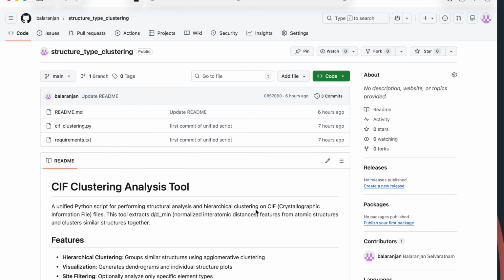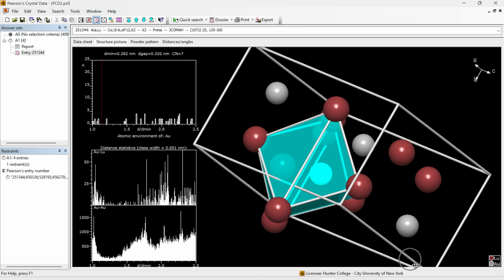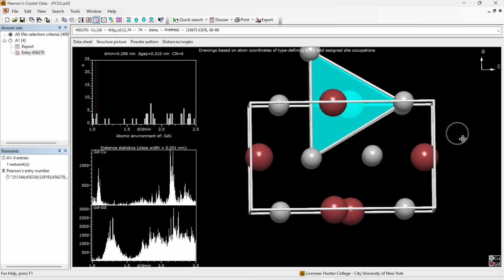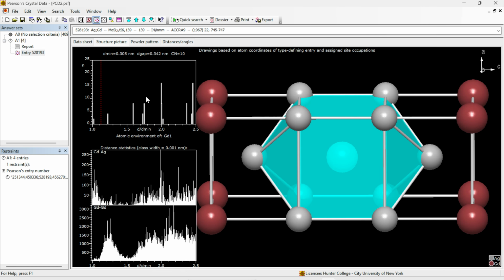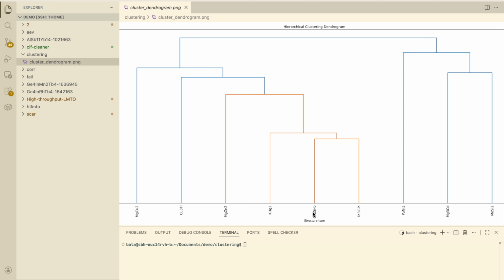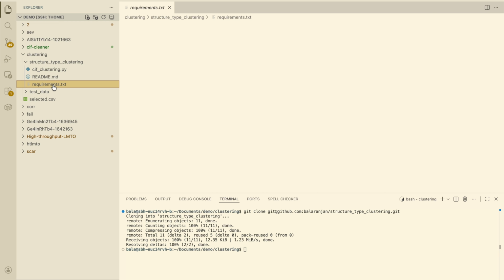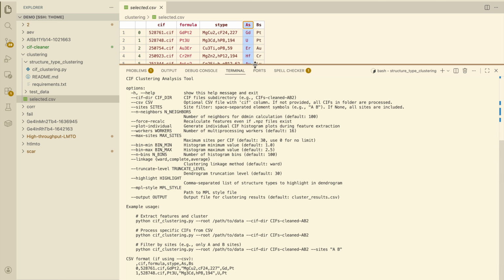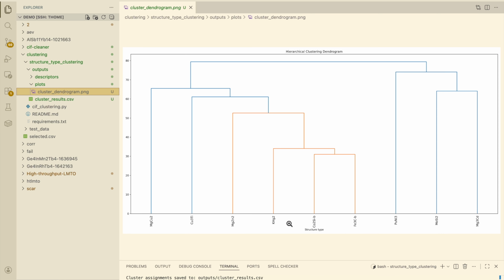CIF Clustering Analysis Tool (Bala)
A unified Python script for performing structural analysis and hierarchical clustering on CIF (Crystallographic Information File) files. This tool extracts d/d_min (normalized interatomic distances) features from atomic structures and clusters similar structures together.